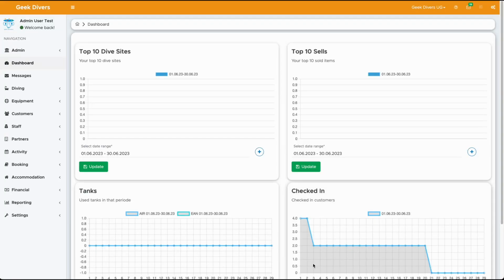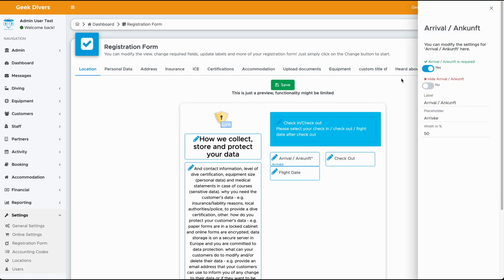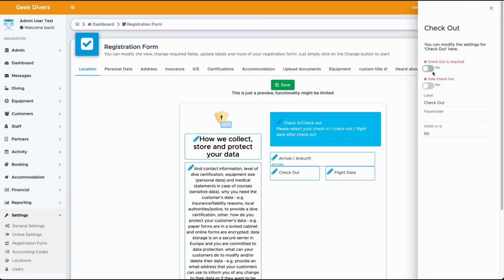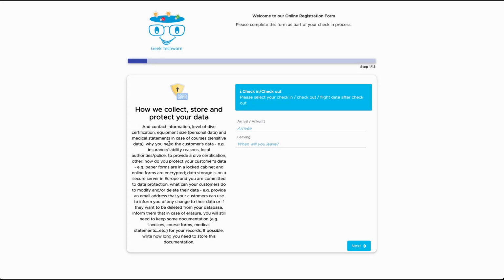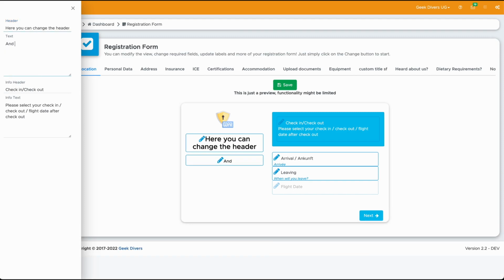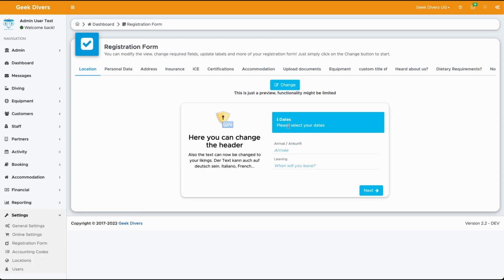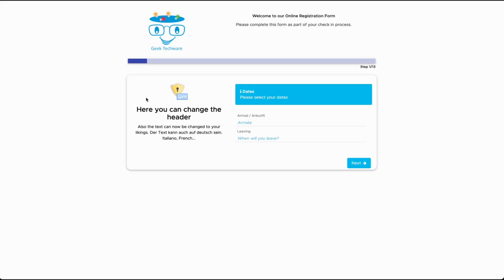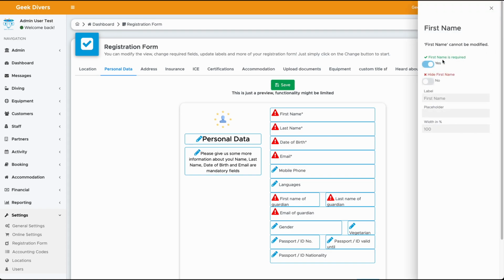Fully customisable registration form in Geek Divers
Find out how you can customise the registration form within Geek Divers.